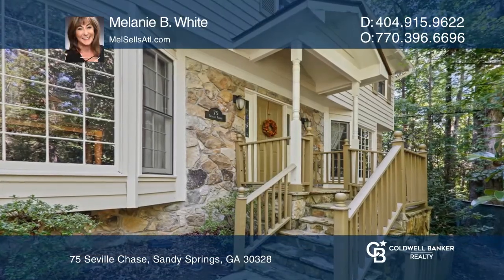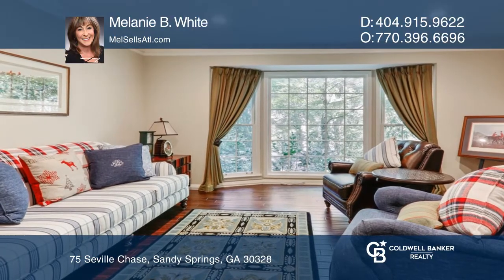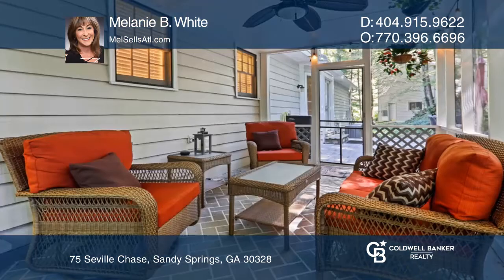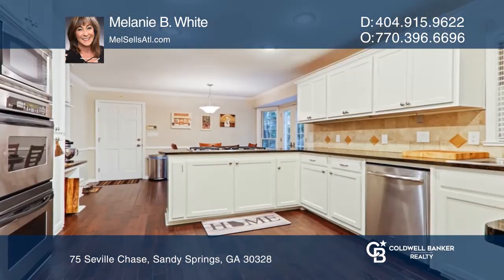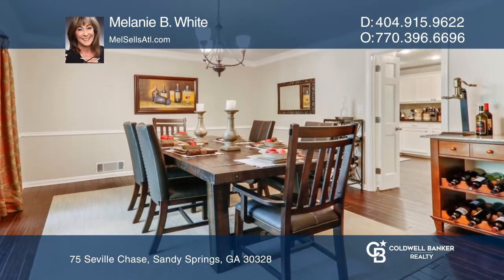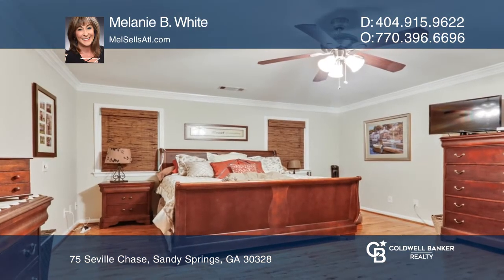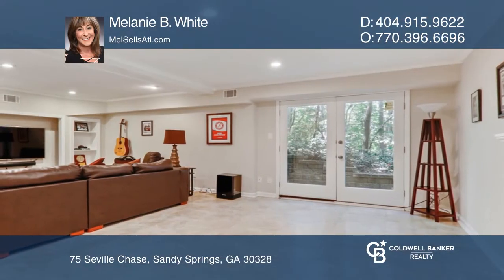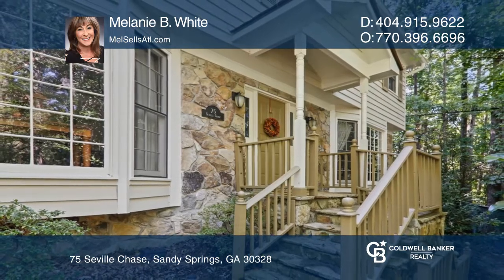75 Seville Chase Sandy Springs, GA | ColdwellBankerHomes.com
75 Seville Chase, Sandy Springs, GA

Smart Seller Priced to Sell Quickly!  Under $550,000 in Sandy Springs!  Sitting on top of a hill you feel like you are in your own private treehouse.  Complete renovations from top to bottom!  The living room opens to the family room with a fireplace, built-ins, and bar, screened patio off the famil